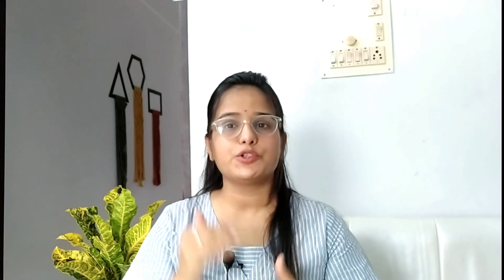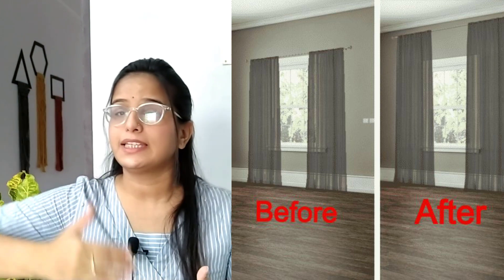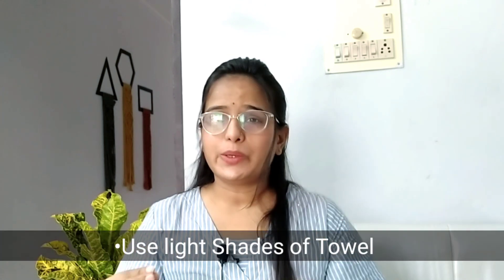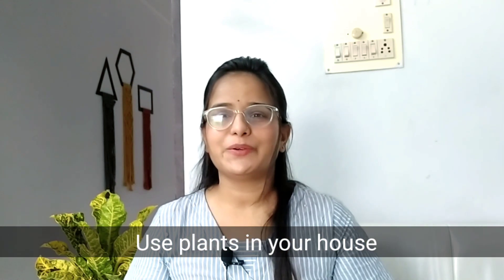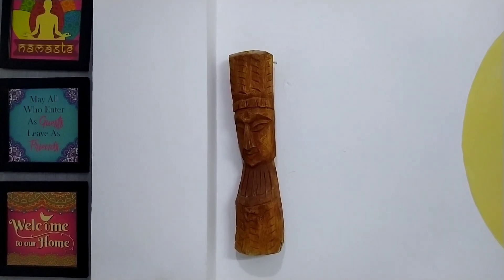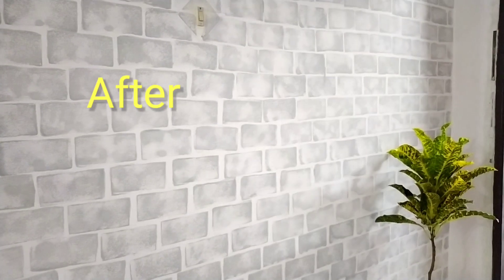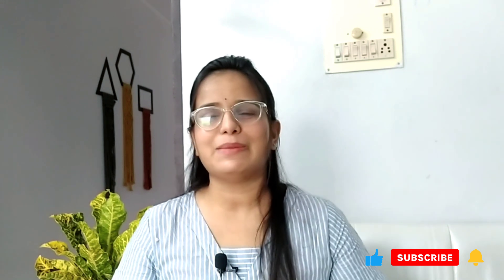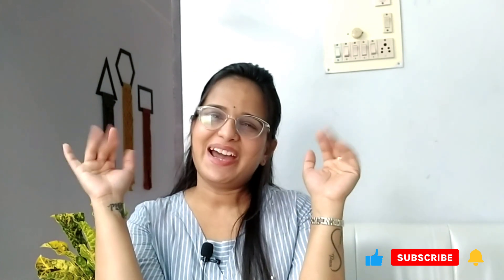10 Amazing Cheap hacks to make your Home look expensive (In Budget)| No Cost home decorating ideas!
10 Amazing Cheap hacks to make your Home look expensive (In Budget)| No Cost home decorating ideas!
Tidybug
how to make your home look expensive
how to make your home look expensive on a budget
make your home look expensive
10 ways to make your home look expensive
how to make your home look luxurious
home decor,home decor hacks
home decor styling tips
affordable decorating ideas
decorating tips,interior decorating ideas
home hacks,home decorating ideas
design hacks
how to make your home look expensive cheaply